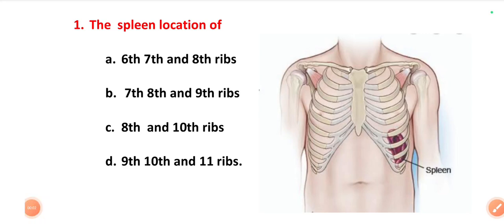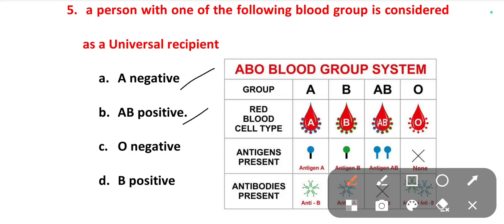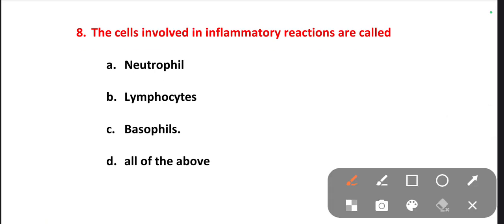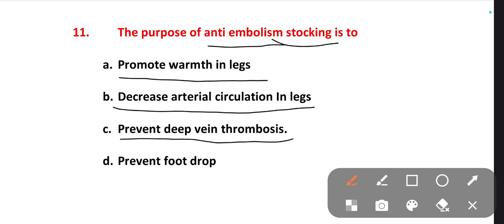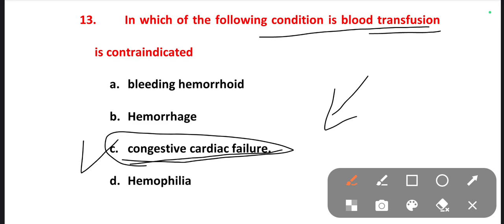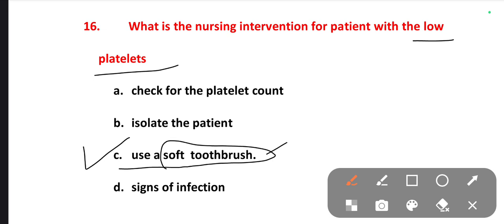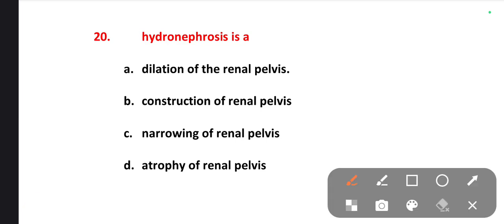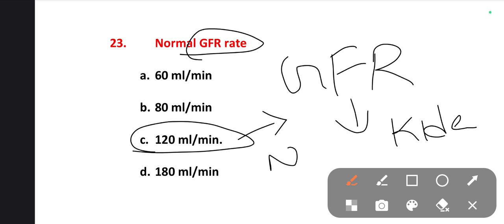telangana staff nurse jobs repeated mcqs